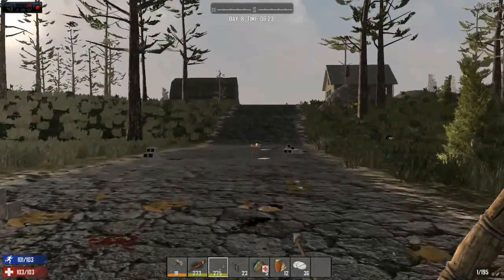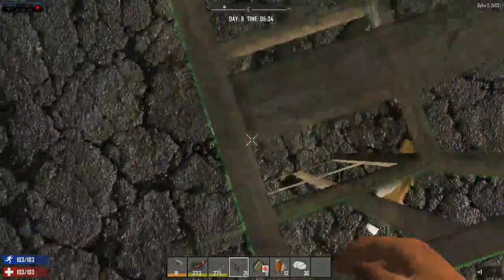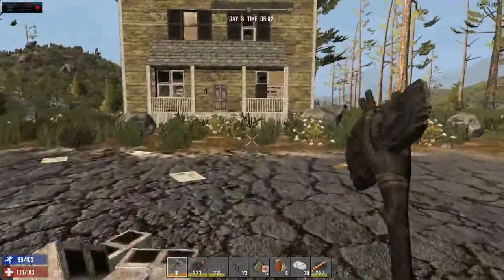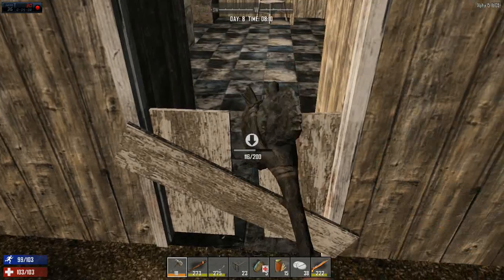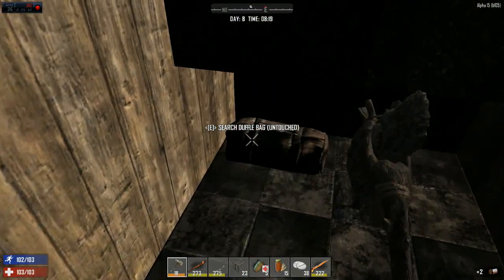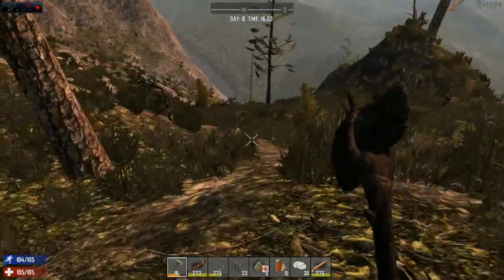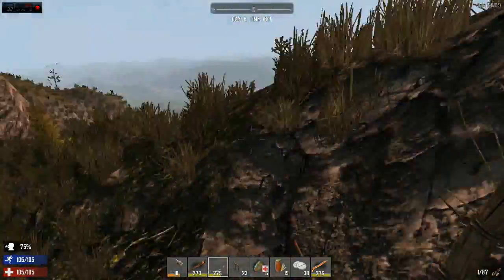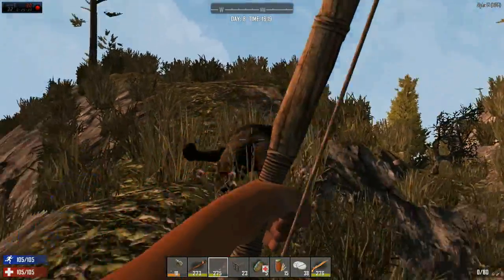7 Days To Die Episode 11 New Location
In this episode we scout out a new base location.